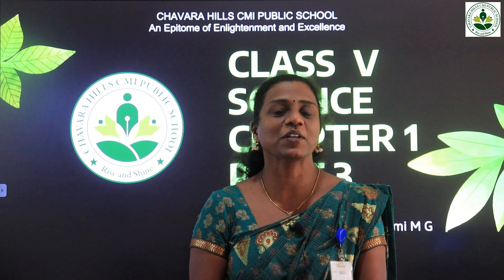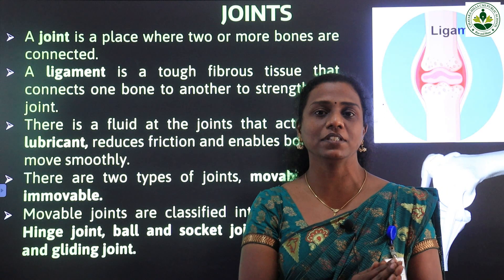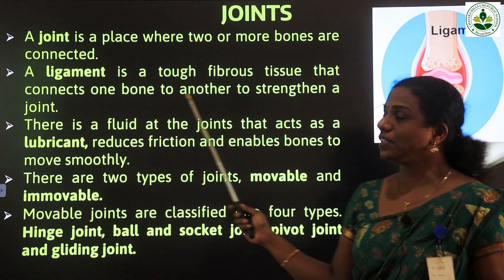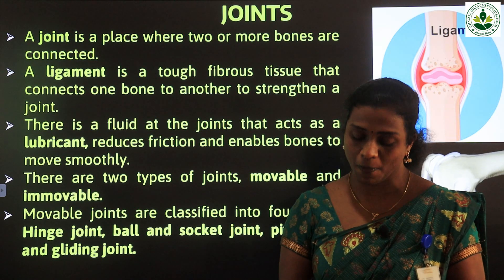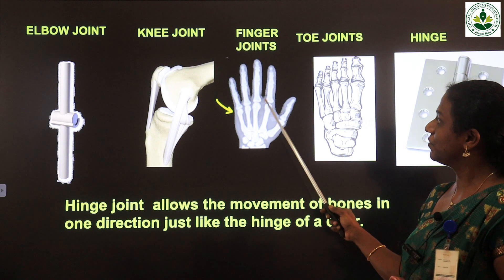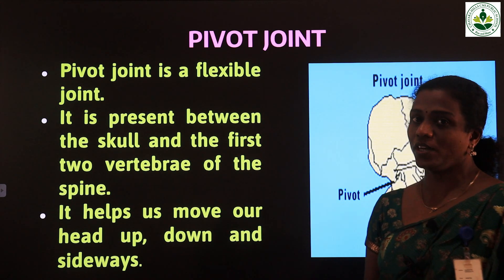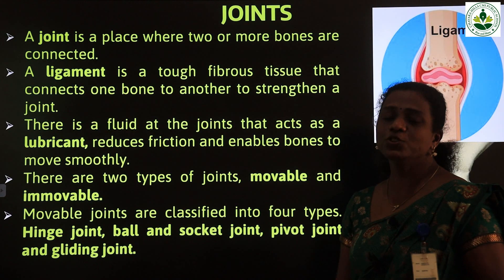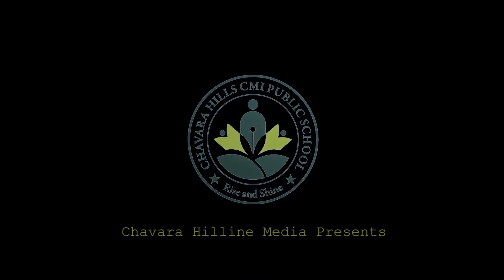5 Science 1 3